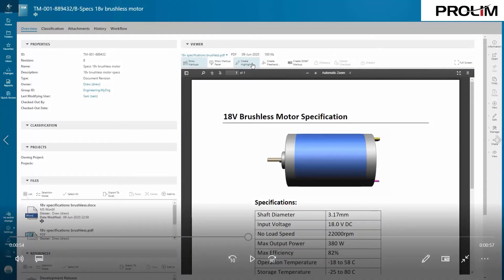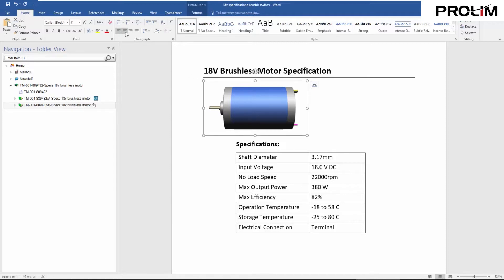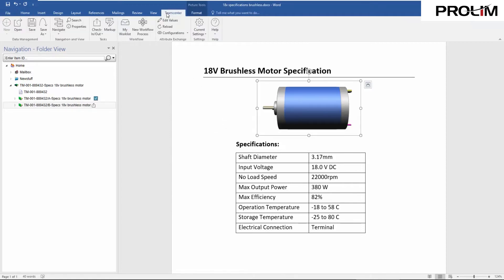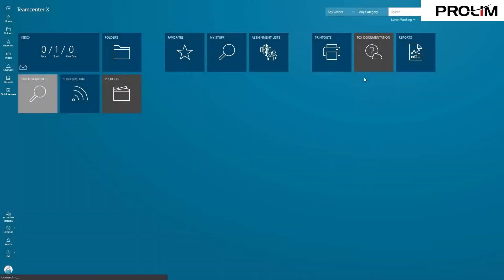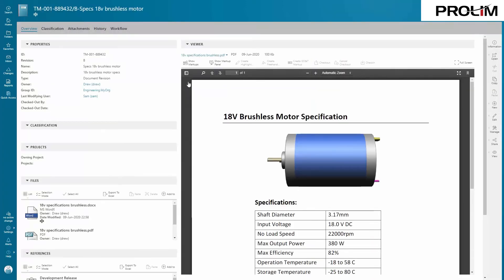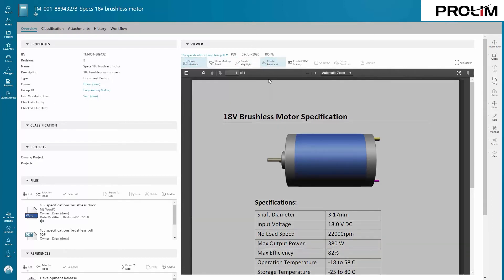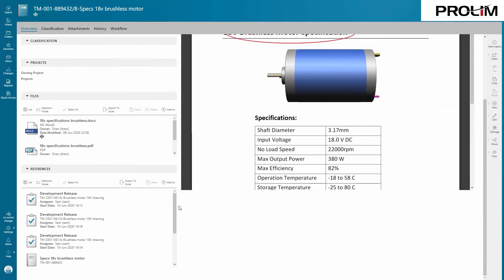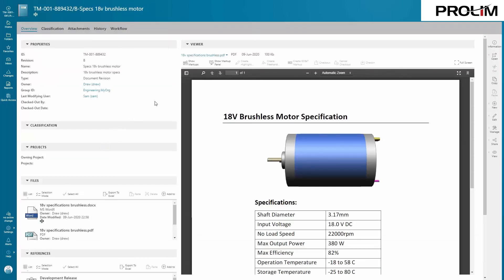Teamcenter Document Management Video - PROLIM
This is a product demonstration video with a voice over, showing Document Management in Teamcenter.